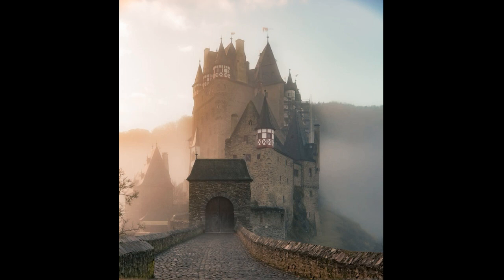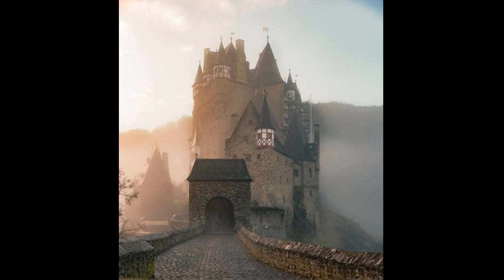eye line view drawing (painting a watercolour castle part 1) (NOT FOR UNDER 13S)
drawing a castle using a eye line view  perspective to make it look realistic, a tutorial (part 1 of 2) on the layout drawing for a watercolour painting in real time.

step by step handy hint on getting the first part of the painting drawn out. by iajackx71

Tools & Equipment
Any basic drawing pencil and layout drawing paper will work with this tutorial.

art by iajackx71
LEGAL INFO